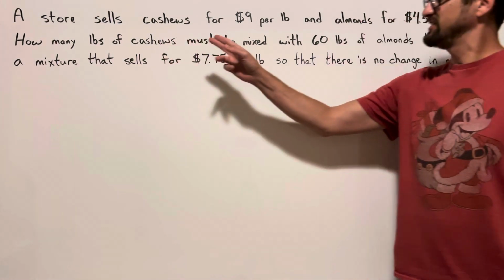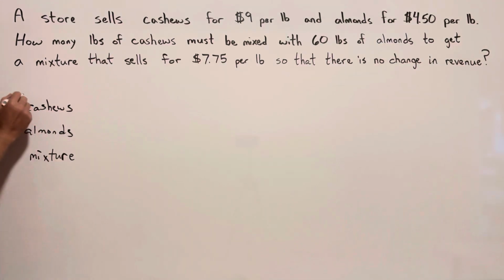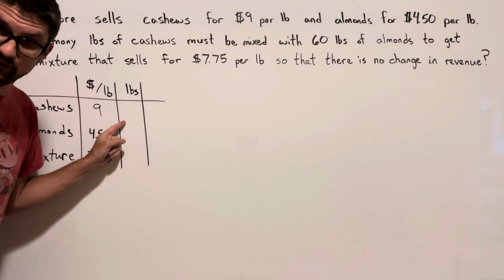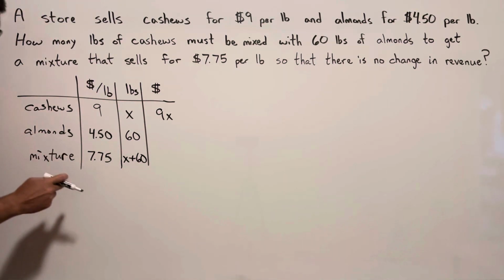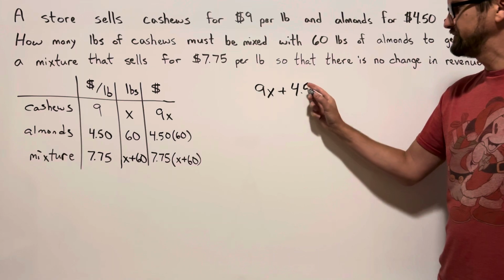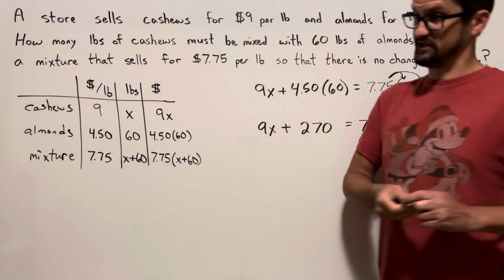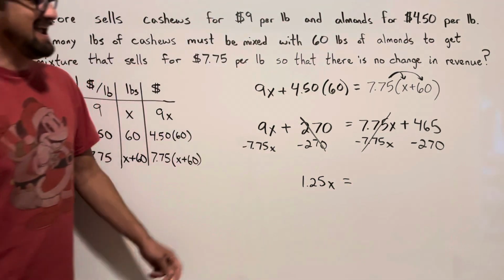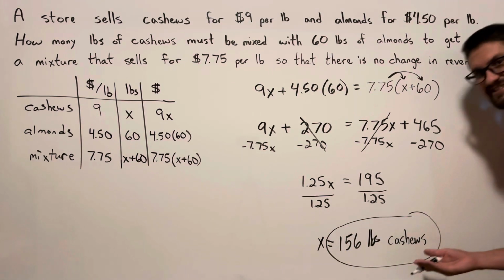Mixture word problem involving nuts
A store sells cashews for $9 per lb and almonds for $4.50 per lb. How many pounds of cashews must be mixed with 60 lbs of almonds to get a mixture that sells for $7.75 per lb so that there is no change in revenue?